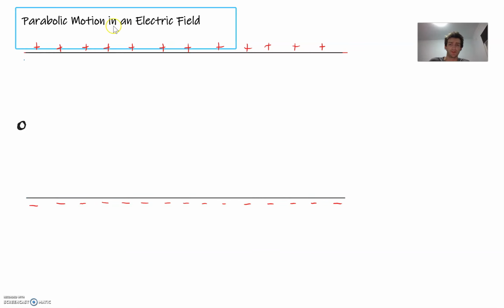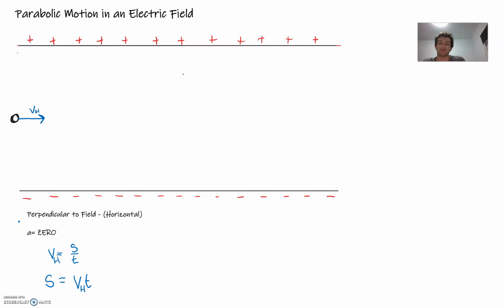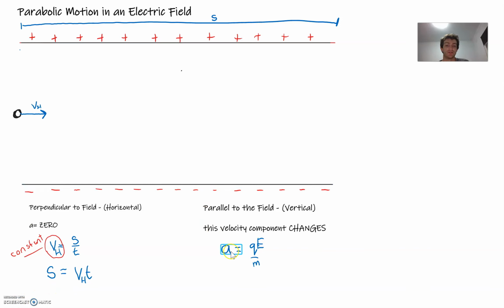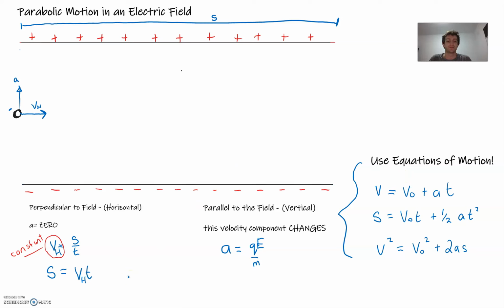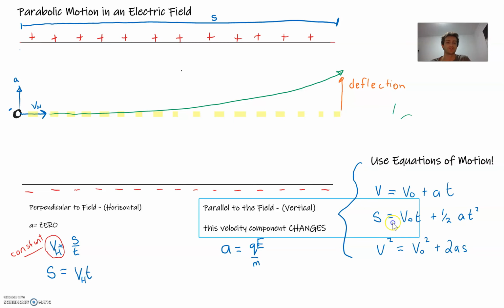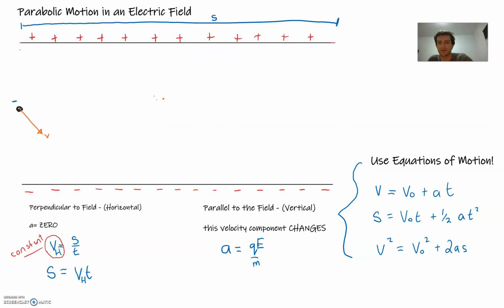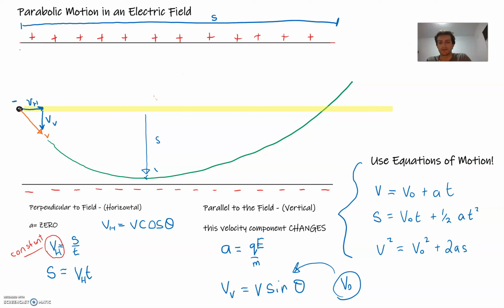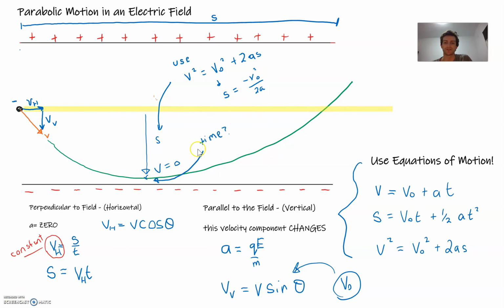Motion of Charged Particles in Electric Fields - Part 2